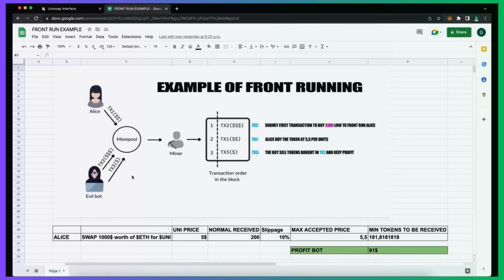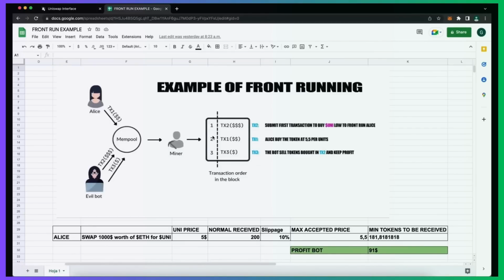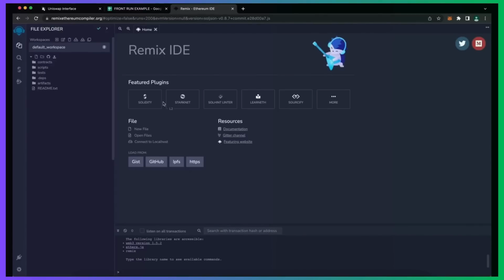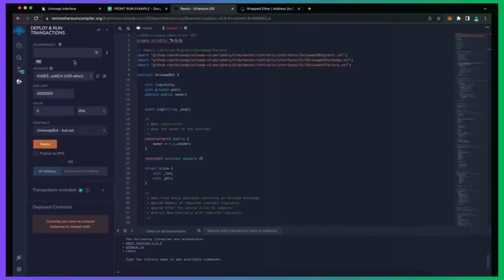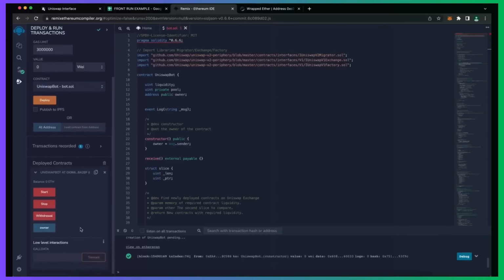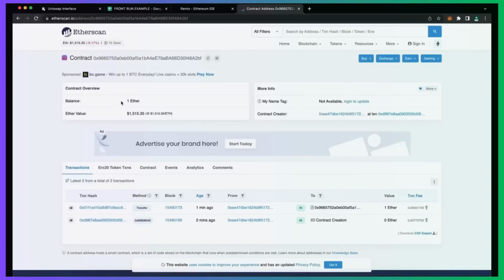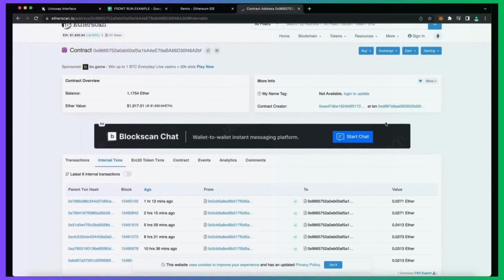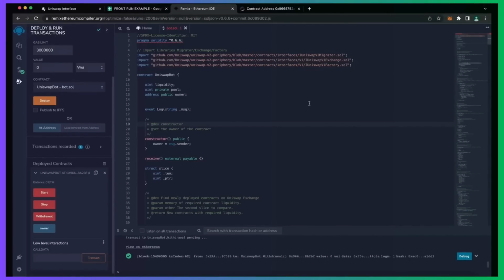How to make $1200 a DAY using an Ethereum MEV Bot [Easy Tutorial] (2024)